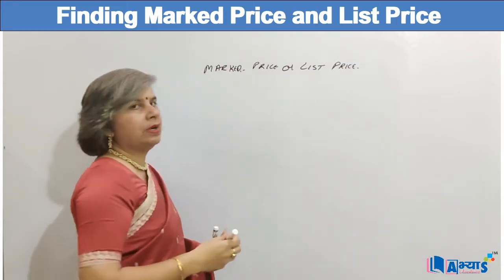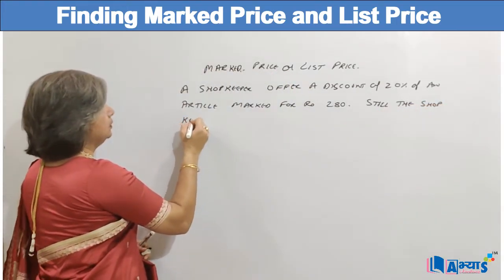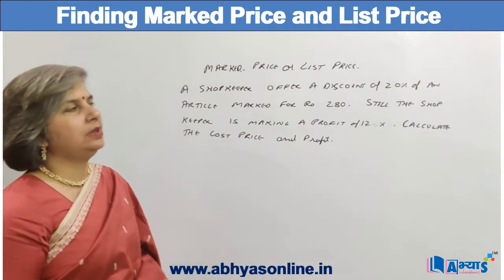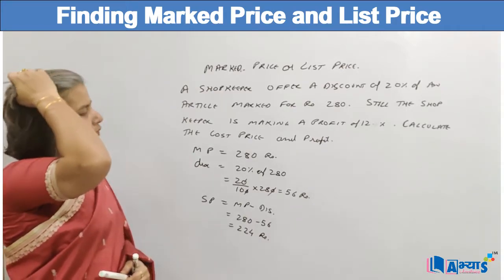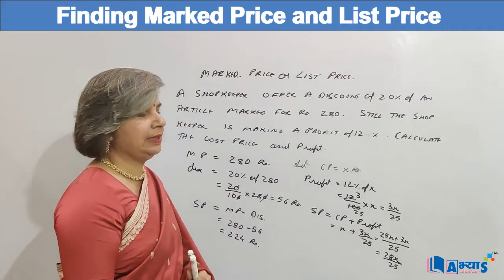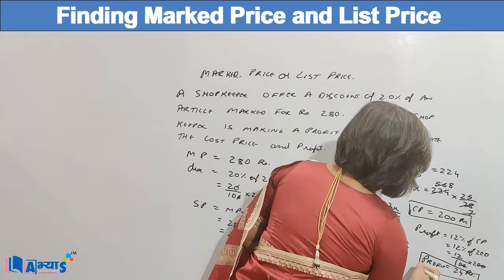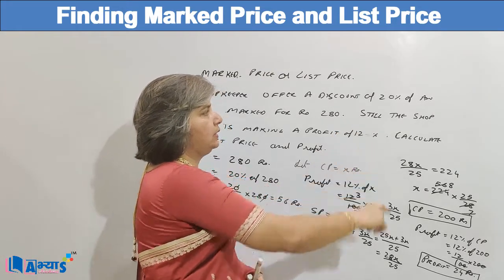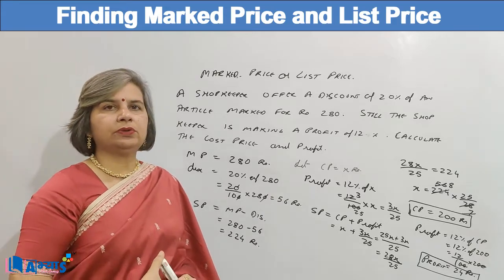Finding Marked Price and List Price | ABHYAS Academy | Mrs. Anu Sethi | Maths | abhyasonline.in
Marked Price. The price on the label of an article/product is called the marked price or list price. This is the price at which product is intended to be sold. However, there can be some discount given on this price and the actual selling price of the product may be less than the marked price.